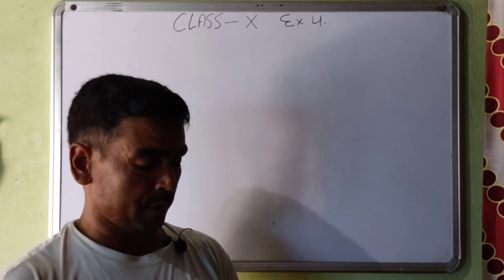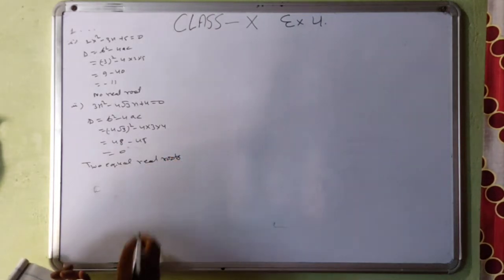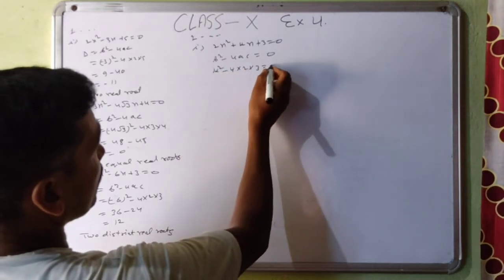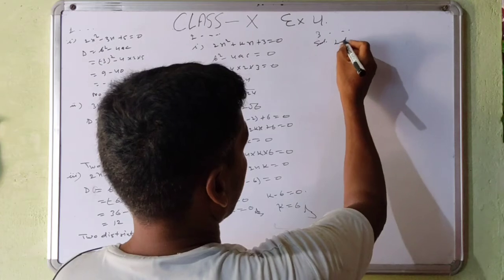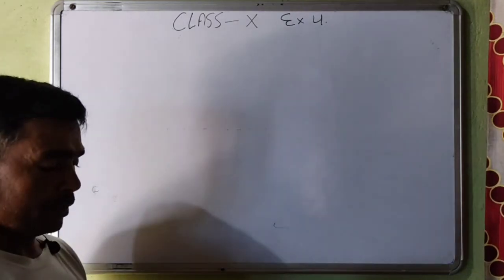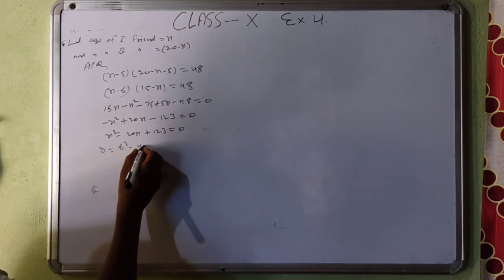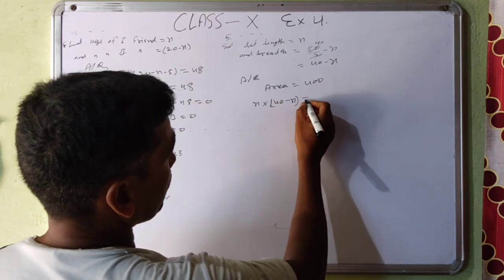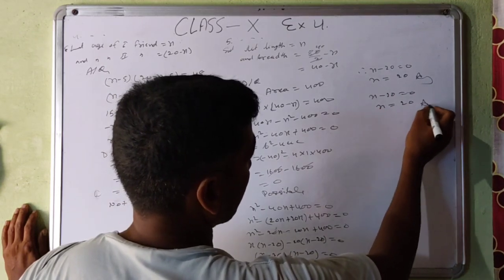Class 10 | Chapter 4 Quadratic Equation | Exercise 4.4 | Full explanation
Hello students

Thanks